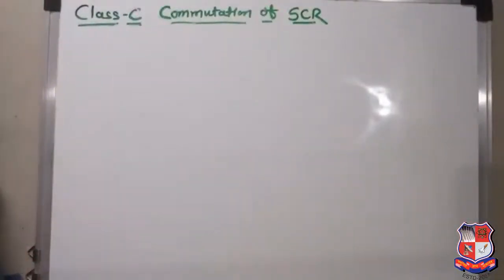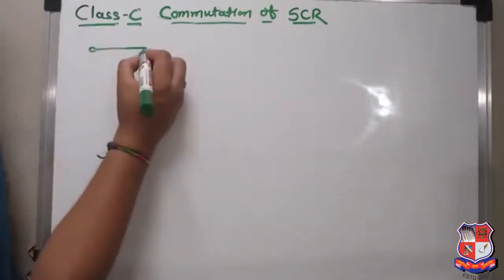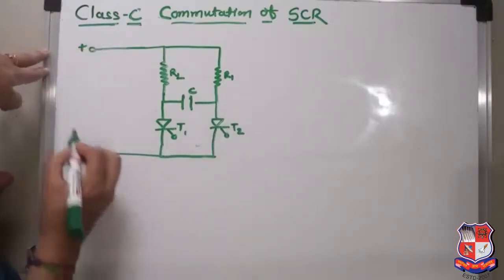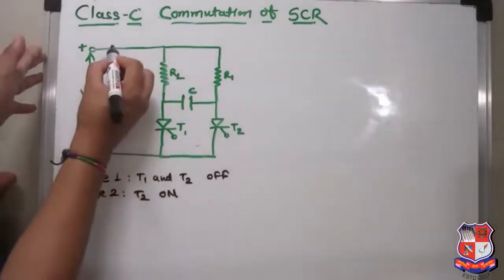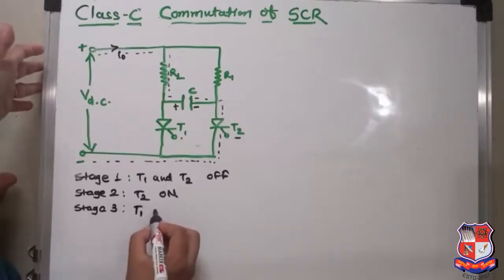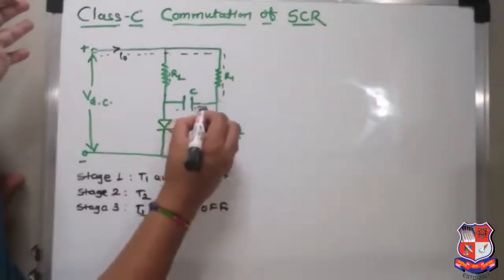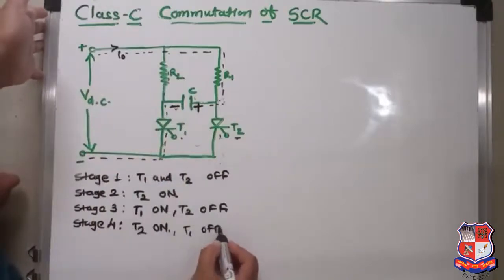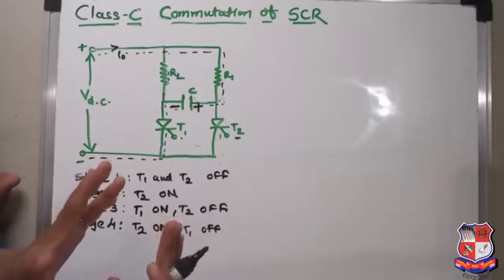GTU_DI_ELECTRICAL ENGINEERING_3350903_Power Electronics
Subject : 3350903  -  Power Electronics (Sem-5)
Created By : Roshani Parikh [Lecturer] | 29 May 2020 | 15 MB
College : 640 - R. C. TECHNICAL INSTITUTE, SOLA, AHMEDABAD
Topic : Class C commutation of an SCR